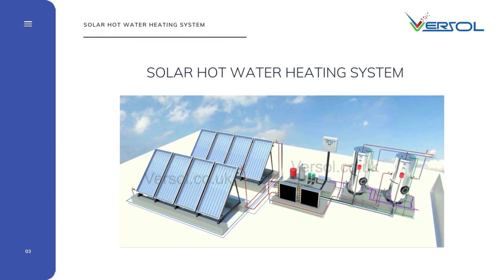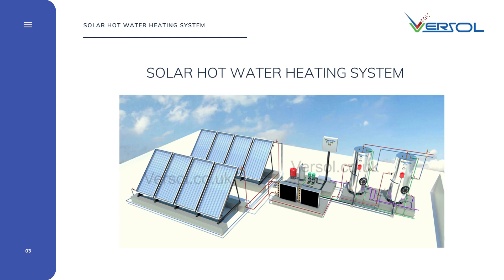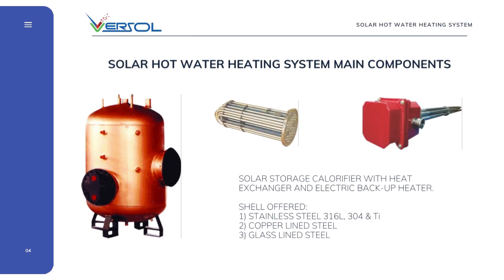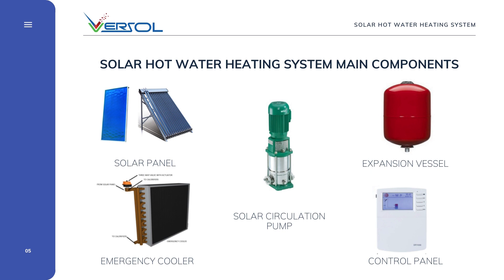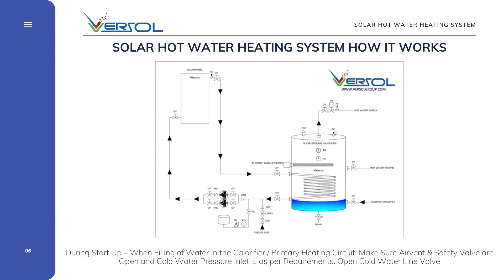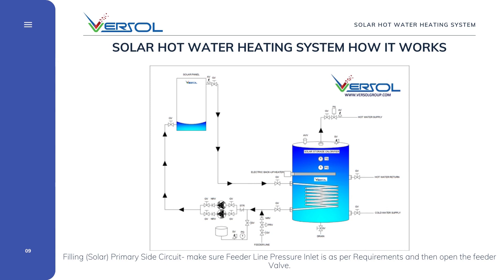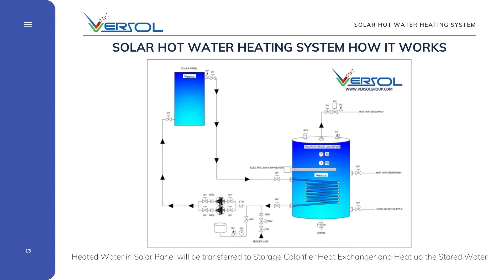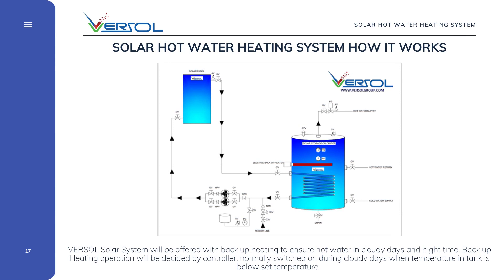VERSOL SOLAR HOT WATER HEATING SYSTEM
VERSOL Specialised in the Research and Development of Hot Water System by renewable energy. Our Solar Water Heating System are with high quality components, manufactured in high standards, ensuring great life span and energy output.

Major component, VERSOSUN, the power source is Solar Collector Panel. VERSOL SOLAR COLLECTOR PANEL, even called as Solar Thermal Panels are manufactured in our facility in Poland with more than 25 Years of Experience in the design and Production. Since beginning VERSOL has been oriented towards research and development of Solar Thermal Panels aiming to recover the free energy available in the world.

VERSOL developed many models of panels for Thermal and electric applications which are tested and certified by worldwide agencies like T U V, Solar Key mark.

Solar hot water heating system is heating water by sunlight, using a solar thermal collector panel, storage Calorifiers Tank and Circulation Pump which can incorporate with other heating medium such as boiler, heat pumps or electrical heaters as Assist / Back-up.

Solar hot water heating system are widely used for residential, hotel and some industrial applications.

VERSOTHERM, which is the Storage unit, is major component of the system, which stores the heat energy. NO VERSOSUN without VERSOTHERM.
VERSOTHERM, are manufactured in Versol Facilities in UK, Poland or Italy
VERSOL offers different range of Calorifiers based on the Requirement.
VERSOTHERM selection are based on the Heating Source, Heat Transfer or Heat Exchanger type and the Material of construction.
Based on the Heating, while using Solar Water Heating System this shall be
VERSOTHERM-STI-UT or VERSOTHER STI-SPIRA
VERSOTHERM-STI-UT is with U tube bundle Heat Exchanger
And VERSOTHER STI-SPIRA is with spiral tube heat exchanger

Based on material of Construction, VERSOL manufacture Calorifiers with MOC - Copper-Lined Steel, Stainless Steel 316L or Glass or Enamel Lined Steel